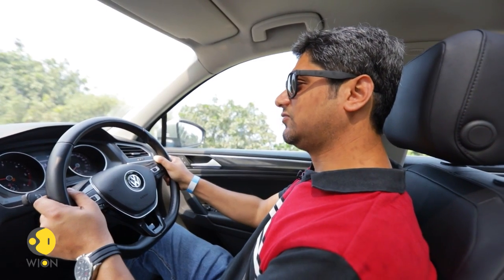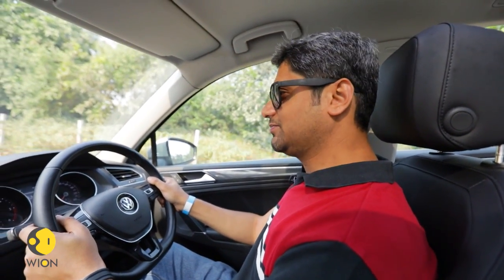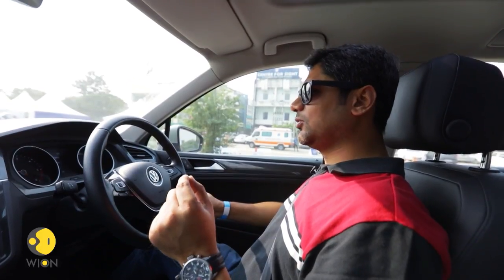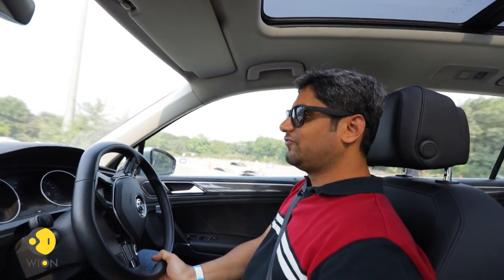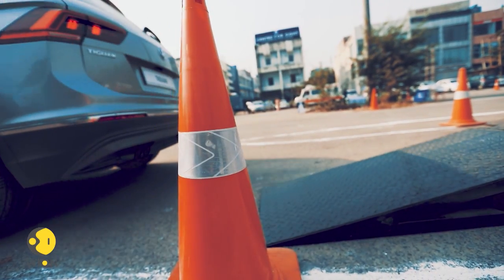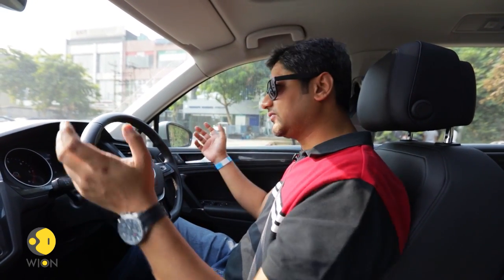Testing Volkswagen Tiguan's off-roading abilities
When Volkswagen decided to get the Tiguan to India, the entire automotive fraternity was thrilled. However, things did not go exactly as planned for Volkswagen as the Tiguan did not really do well in terms of sales & volume numbers. So, was the Tiguan not marketed well or is it not a genuinely exciting product. Well, the first part can be figured out by marketing experts, Ashish Jha from WION Pitstop explores the second part of the question. Mr. Jha, on an experiential drive program organised by VW, tests Tiguan's driving dynamics & off-roading abilities under the supervision of an instructor. Check out how the VW Tiguan fared in this one.

The World is One News, WION examines global issues with in-depth analysis. We provide much more than the news of the day. Our aim is to empower people to explore their world.